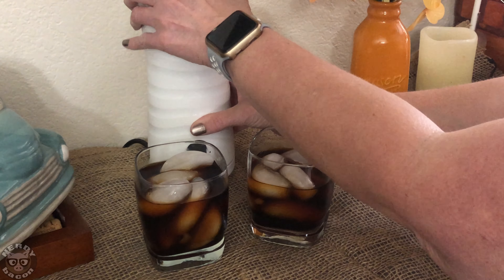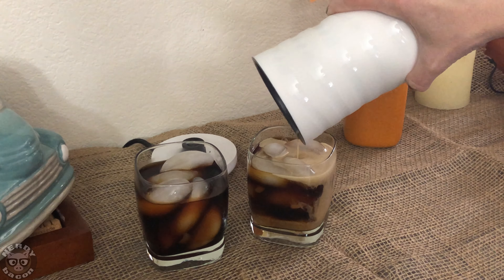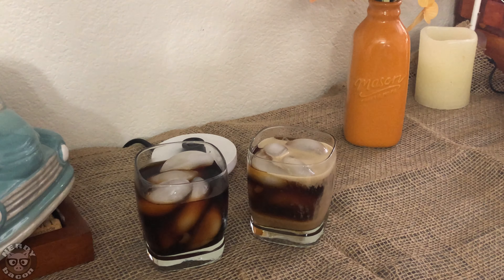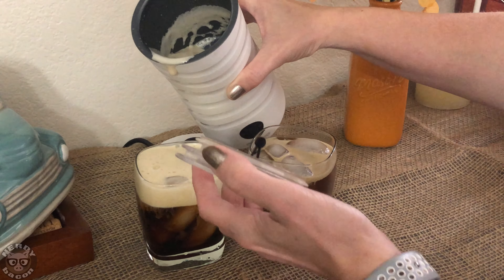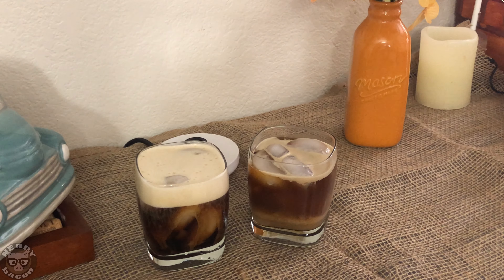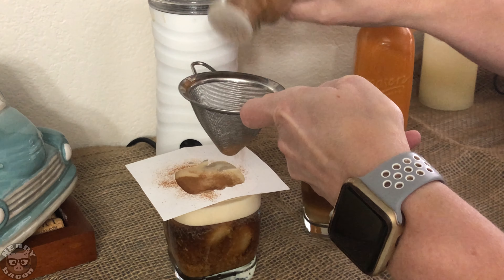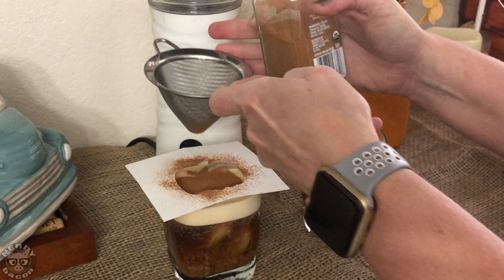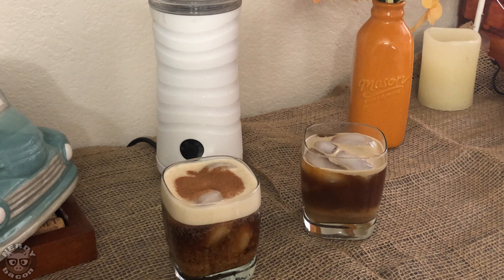Keto Pumpkin Cream Cold Brew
Recipe and review of a KETO pumpkin Cream Cold Brew

Chapters:
0:00 start
1:15 Ingredients
2:50 Step 1 - Heating the Milk
3:22 Version 1 - Protein Milk - Ingredients
4:22 Step 2 - Adding Ingredients
5:25 Step 3 - Adding Vanilla
5:55 Version 2 - Coconut Cream
6:35 Step 2 - Adding Ingredients
8:04 Step 3 - Straining
10:27 Making the Drinks
11:28 The Review!
Recipe!
Ingredients
For Pumpkin Cream

1 cup dairy/non-dairy substitute
1/2 cup Lakanto Monkfruit Sweetener
1 TBSP pure pumpkin puree NOT pumpkin pie filling
1 tsp pumpkin pie spice
2 tsp vanilla extract

Pumpkin Cream Cold Brew
8 ounces cold brew coffee
4 ounce pumpkin cream

Instructions
How to make Starbucks Pumpkin Cream Cold Brew at Home

Make a batch of cold brew - or buy it premade.
Make the Pumpkin Cream:
In a medium saucepan, combine cream, sugar, pumpkin puree, and pumpkin spice.  Whisk over medium heat until sugar is dissolved and mixture is steaming. Do not boil.

Remove from heat and whisk in vanilla extract.

Strain through a fine mesh strainer.  Transfer to a clean jar with a lid and store in the fridge.

To make one Pumpkin Cream Cold Brew Coffee
Optional step: use a milk frother to froth the pumpkin cream right before using.
pour cold brew into a glass filled with ice.  Top with desired amount of pumpkin cream.  Dust with a pinch of pumpkin spice.

Milk Frother used: Milk Frother Miroco Electric Milk Steamer Automatic Soft Foam Maker Cold Hot Milk Warmer Silent Operation for Cappuccino, Latte, Coffee White